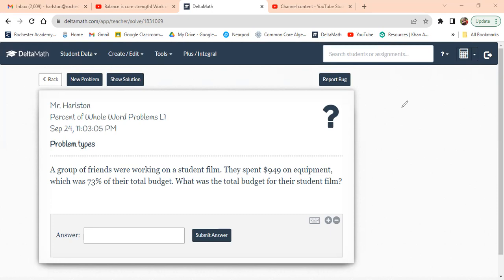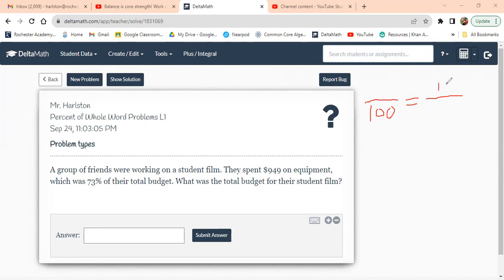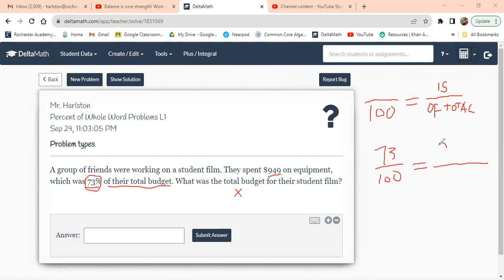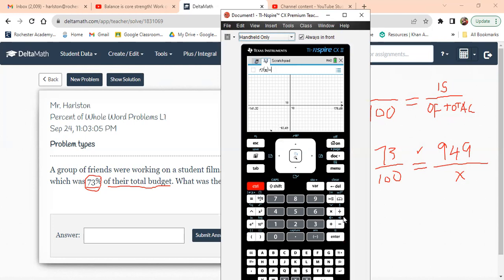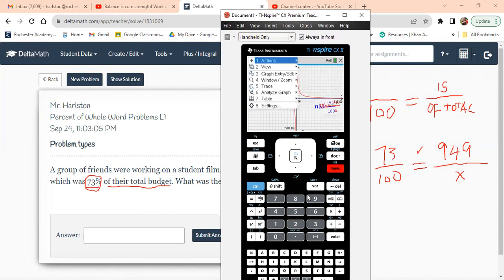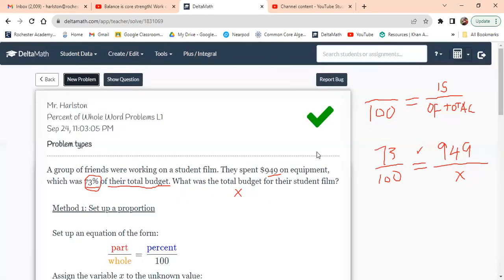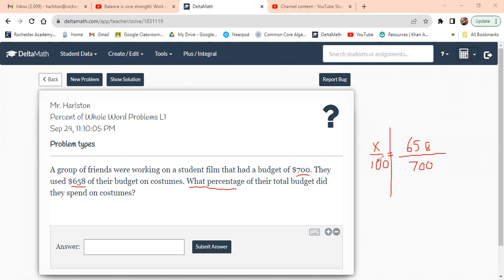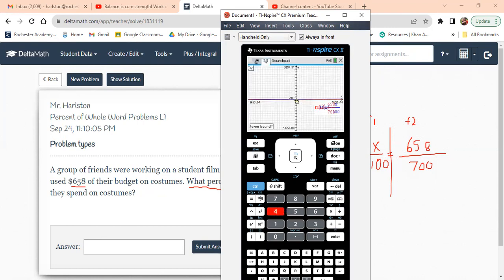Percent of Whole Word Problems L1 Delta Math